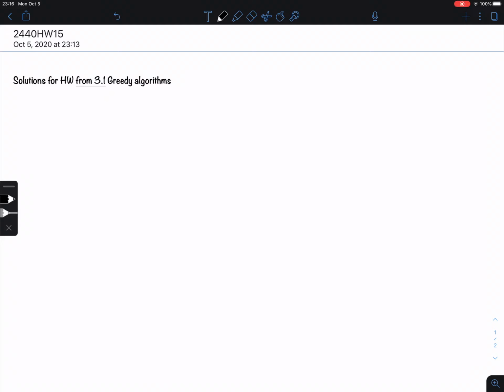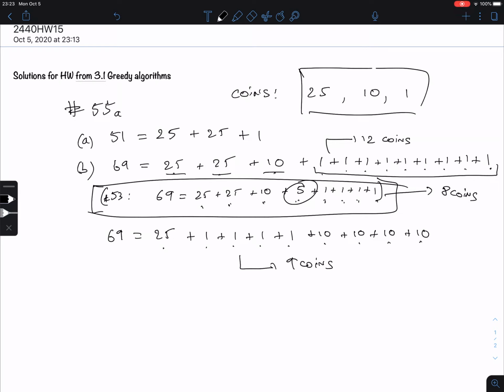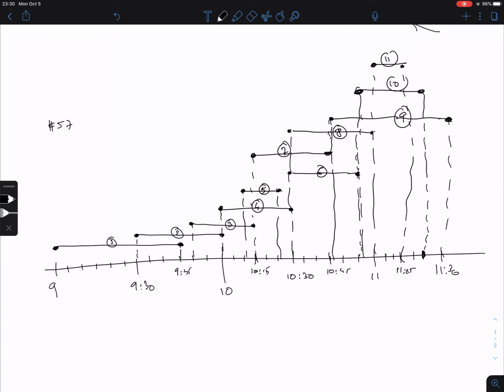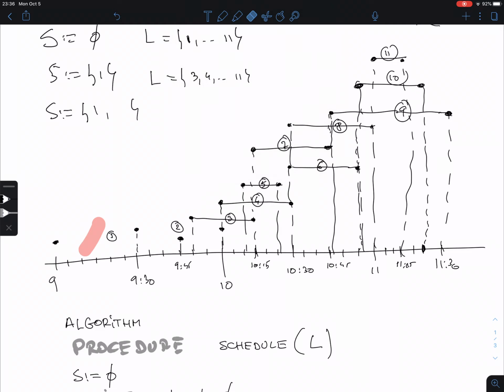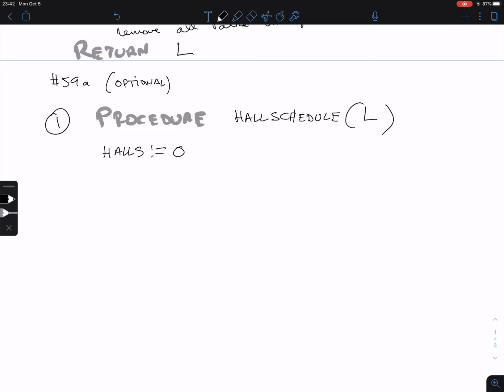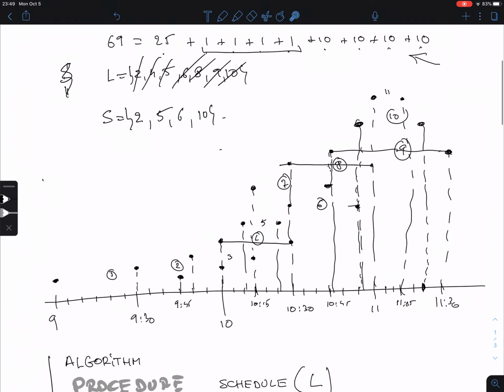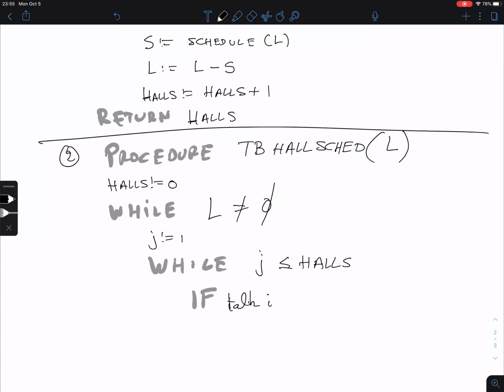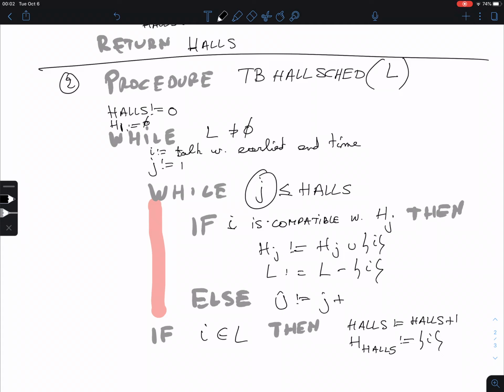2440HW15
Solution for Hw from 3.1 Greedy algorithms.

At the very end of the last problem, I forgot to include the instruction that i has to be removed from the list (after I put it in the newly added hall). In fact, although a bit awkward,  it would still work. Can you see why?